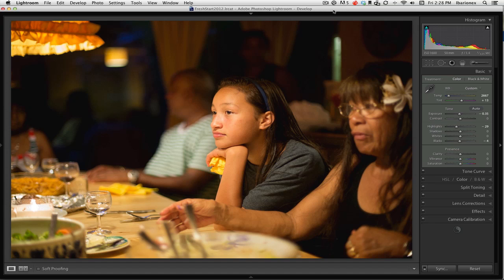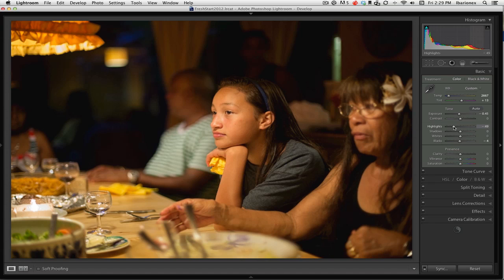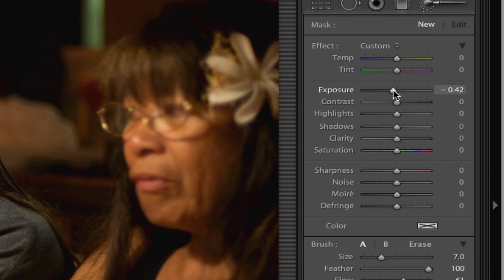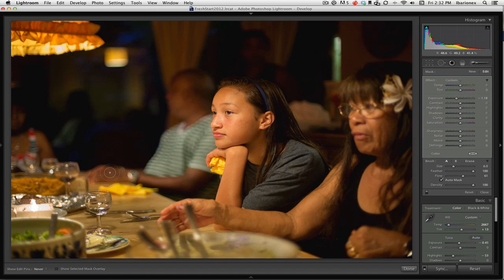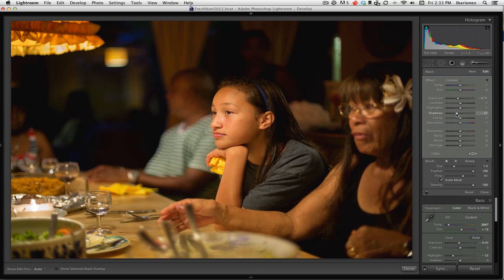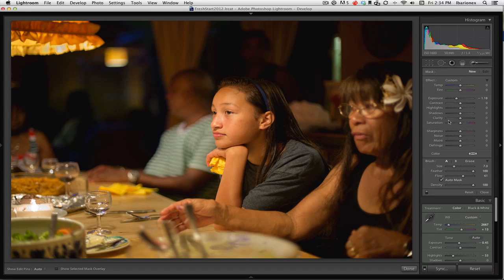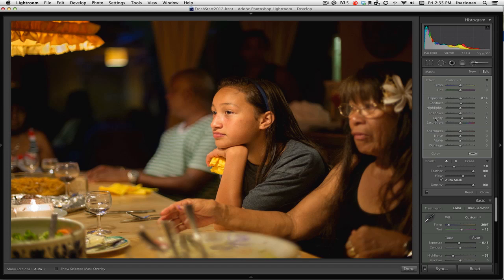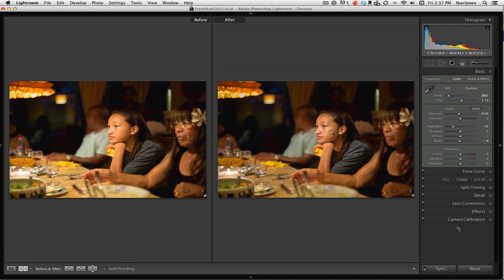How to Use the Adjustment Brush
A brief tutorial on the use of Adobe Lightroom's adjustment brush to perform selective editing.